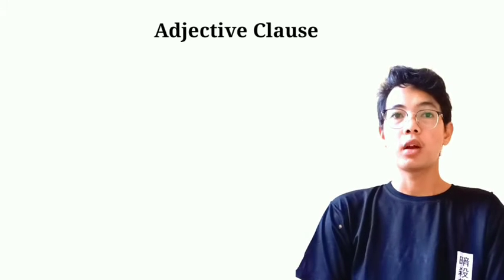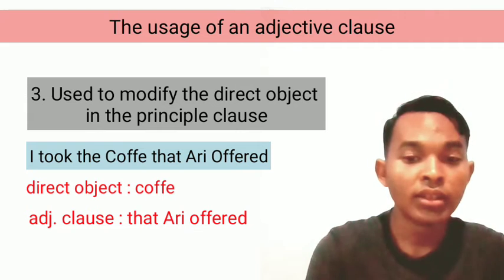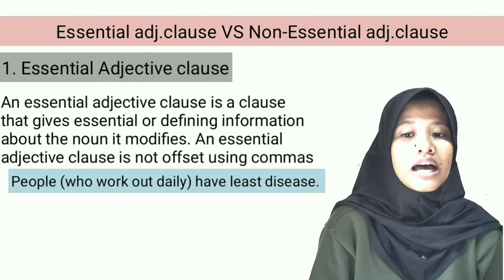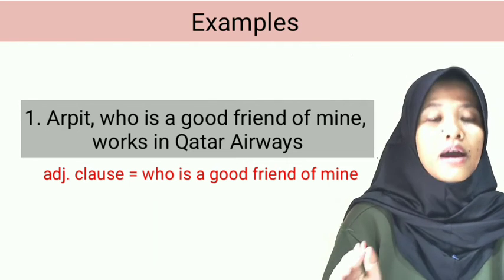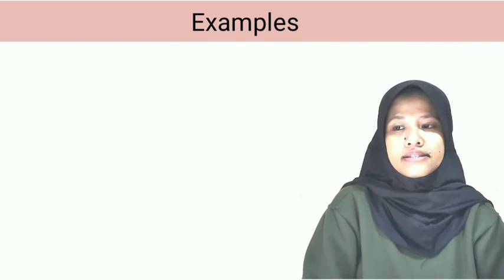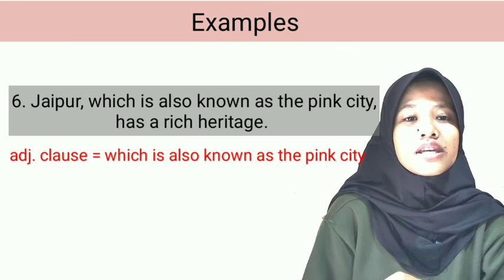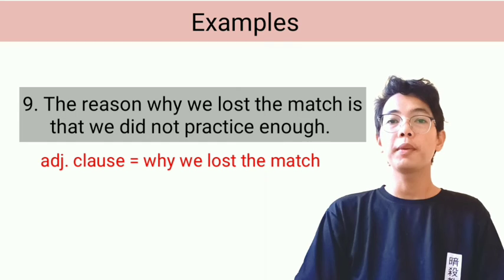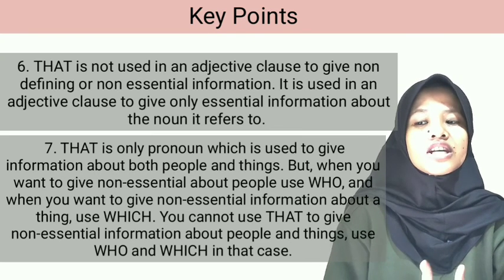ADJECTIVE CLAUSE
Nama Kelompok :
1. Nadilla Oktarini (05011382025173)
2. M. Akbar Oktaridho S (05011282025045)
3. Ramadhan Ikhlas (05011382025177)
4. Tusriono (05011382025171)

Kelas :
Agribisnis A Palembang